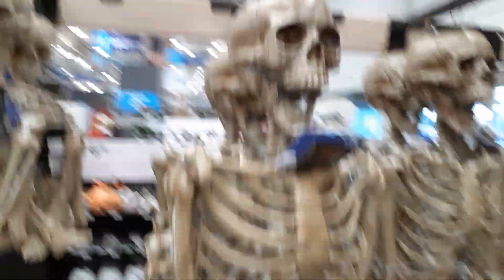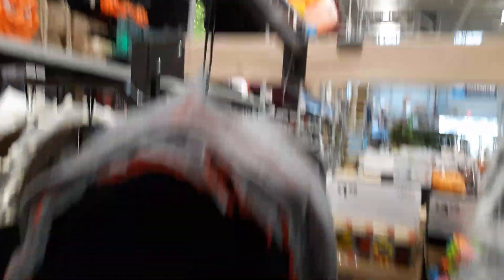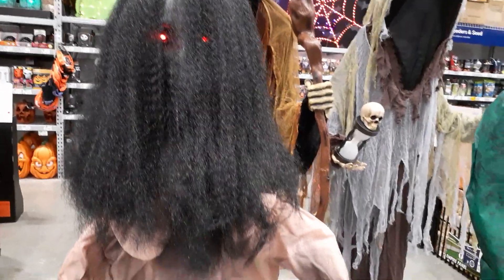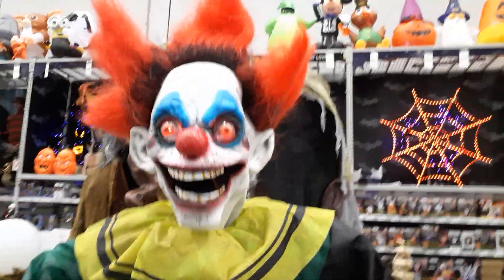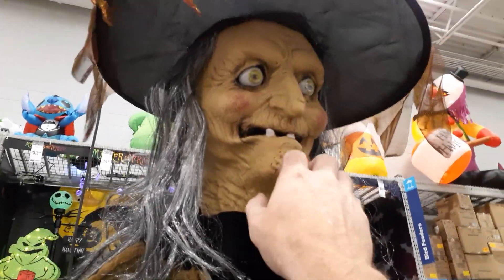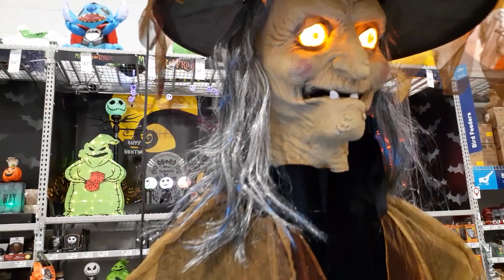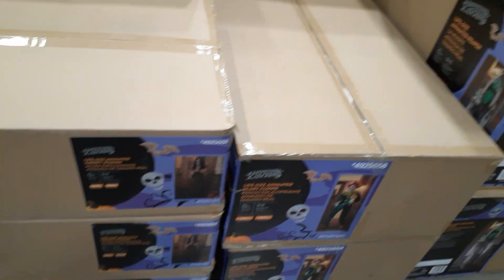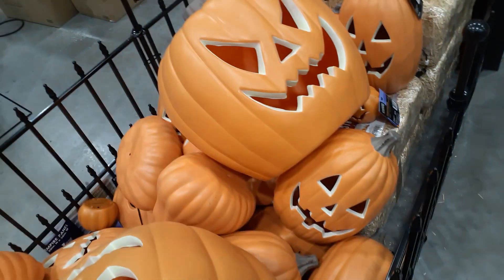LOWES HALLOWEEN 2022 Update! looking for 12' Mummy! Animatronics displayed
ok Haunt Fam, we perpetrated backnup in Lowes after finding all the Haunted Mansion gear and slasher animatronics. In addition to skellies, pumpkins and more the animatronics were on display on the floor! Take a look and see what we found! Enjoy!